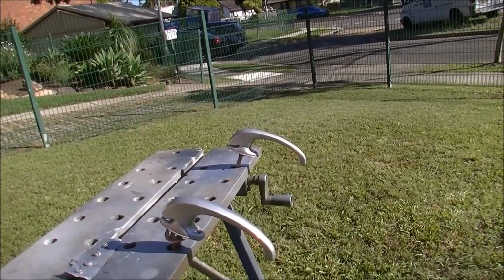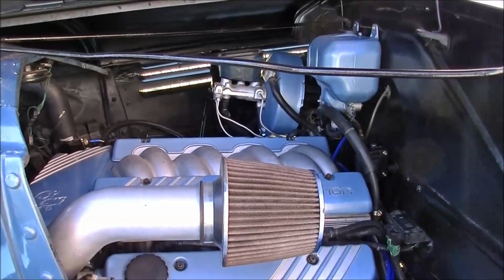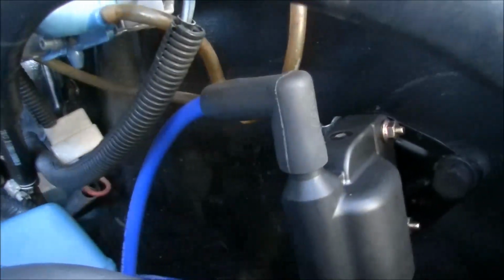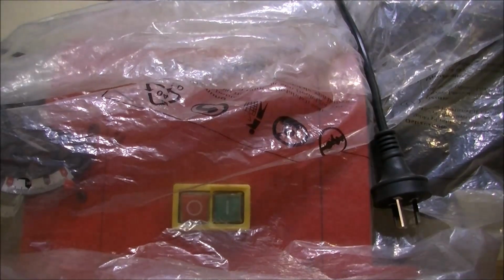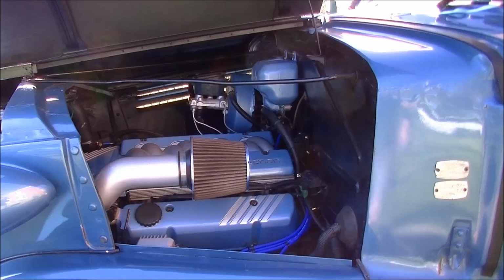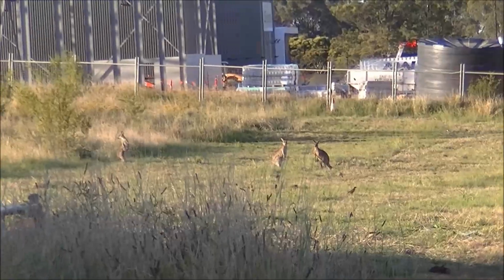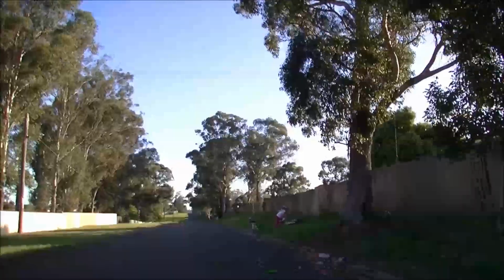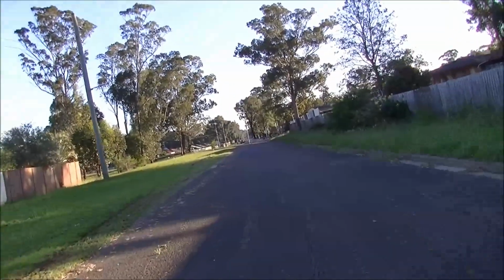G'day gang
Just a quick catch up.